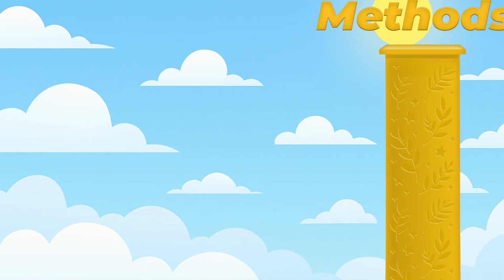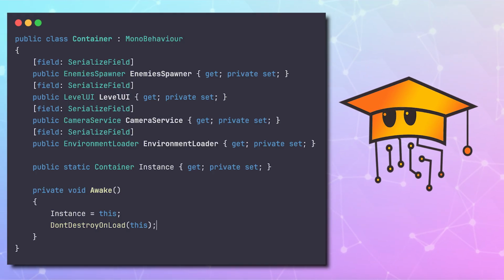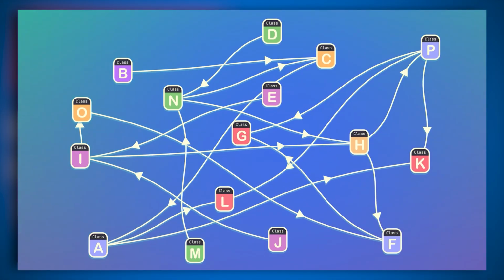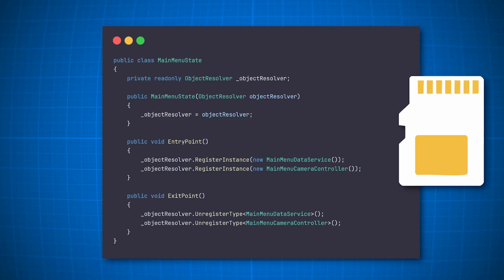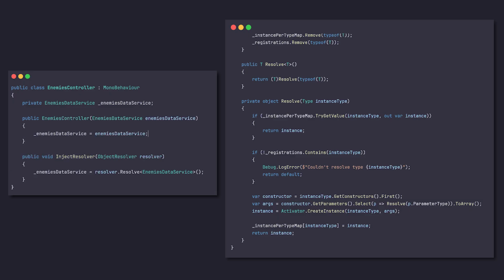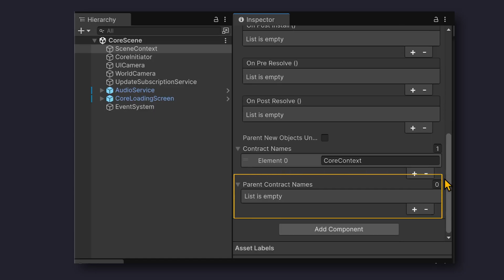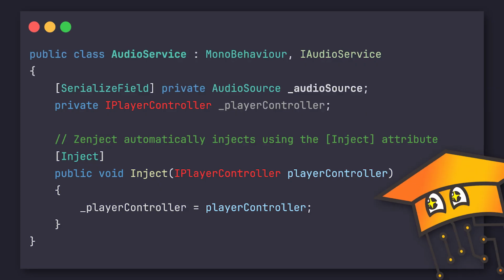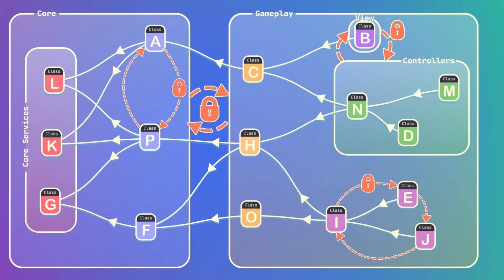Reference Objects In Your Unity Game Flawlessly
In Unity game development, knowing how to communicate between scripts is essential for building clean, scalable projects. This tutorial explores the evolution of script bindings—from Unity’s built-in Find and GetComponent methods to advanced techniques like Binding objects, Object Resolvers, and full Dependency Injection (DI). You’ll discover how to get references efficiently, avoid common pitfalls of Singletons, and pass dependencies safely across your game architecture. We also cover industry tools like Zenject and VContainer, showing how they simplify DI. Whether for prototypes or commercial titles, this guide helps you build maintainable, testable, and high-performance Unity projects.

👉 Every script showed in this tutorial!

00:00 Intro
00:16 Built-in Methods
00:45 Direct References
01:13 Singleton
01:57 SOAP
03:29 Object Resolver
05:20 DI
06:40 VContainer & Zenject
07:13 Context
08:11 Assembly Definitions
09:24 Circular Dependencies
10:24 Summary
10:37 Outro